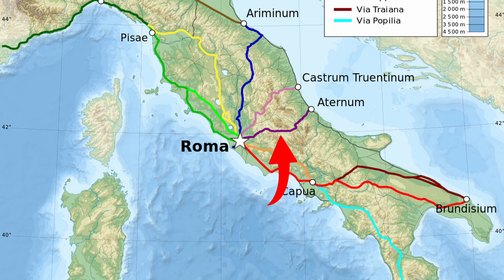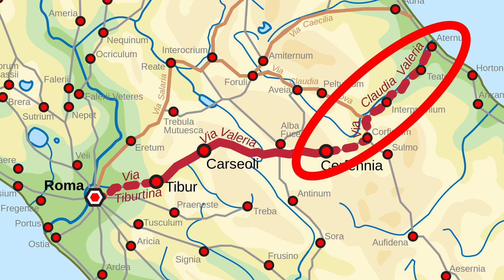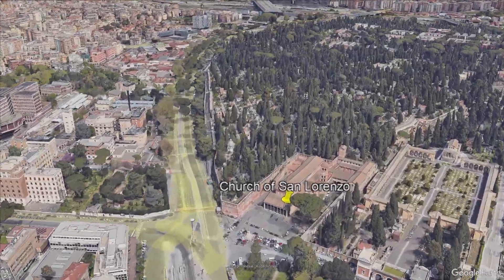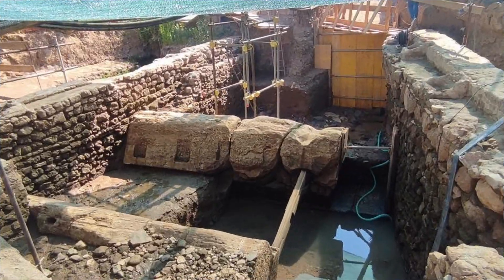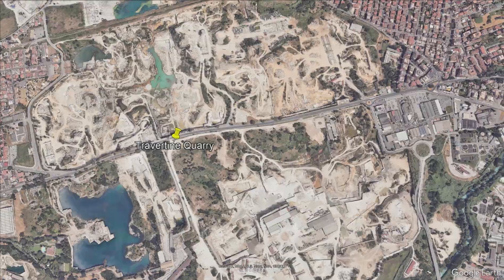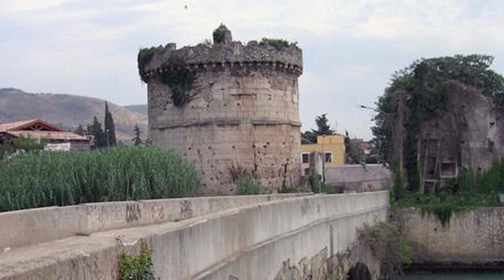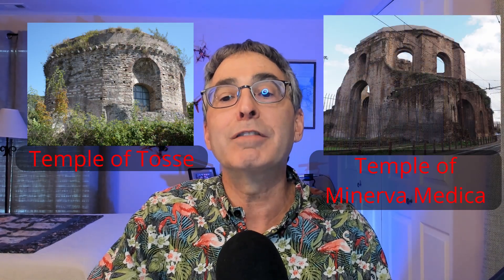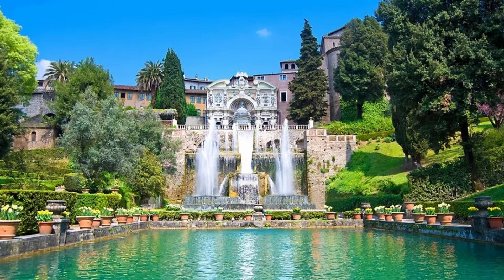Exploring the Via Valeria (Via Tiburtina) from Rome to Tivoli: Finding Roman archeology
I thought it would be fun to follow the course of a very important, but not so well known roman road.  Most people have heard of the Via Appia, so that is not so much fun.  The Via Valeria fits.

It was pretty a important road that is still used today. Hannibal used it to march on Rome, Claudius used it to get the Fucine lake for his famous mega project, and Hadrian used it to get back and forth from Rome to his famous villa outside modern Tivoli.

The road was built in sections over a few hundred years,
• The Via Tiburtina from Rome to the town of Tibur (modern Tivoli) is very the most ancient built probably started around 300BC by Marcus Valerius Maximus
• The second section is the Via Valeria from Tivoli to Cerfennia built by Marcus Valerius Messalla,
• The third section from Cerfennia to modern Pescara was built in about 48 AD by Emperor Claudius and referred to as the Via Claudia Valeria

Paul Bredt
Looking for Romans

This is a great article for nighttime reading if you are more academic:
Ashby, T. “The Classical Topography of the Roman Campagna Part II.” Papers of the British School at Rome 3, no. 1 (1905): 3–212.